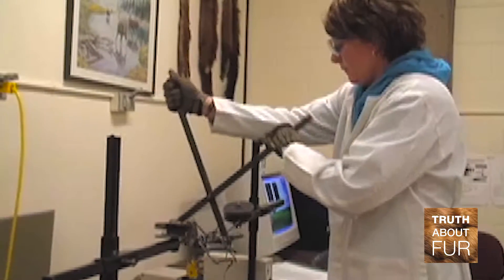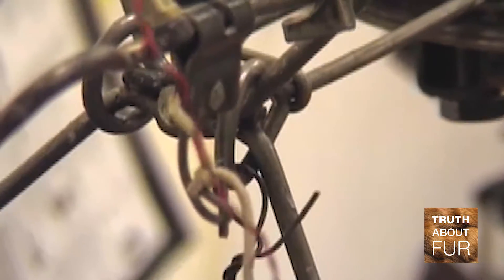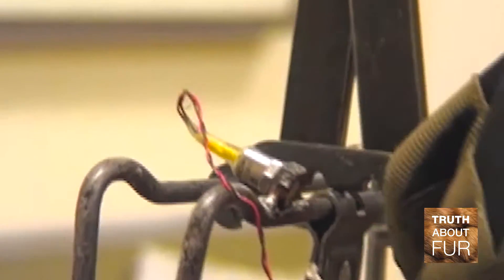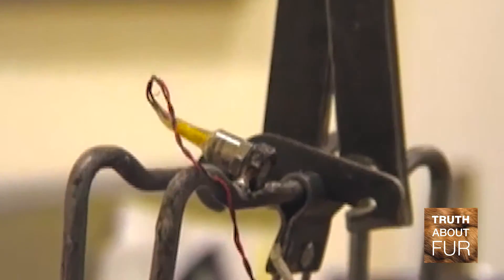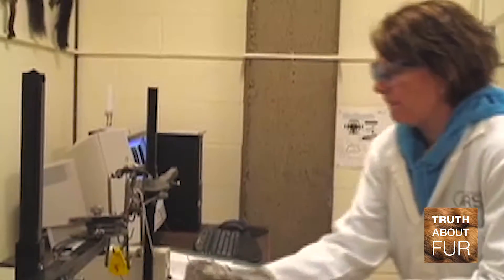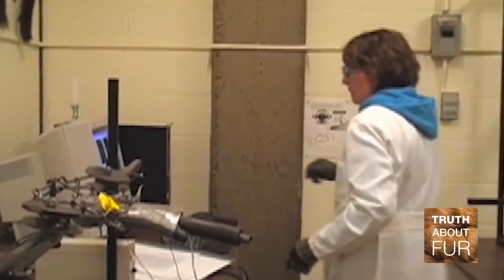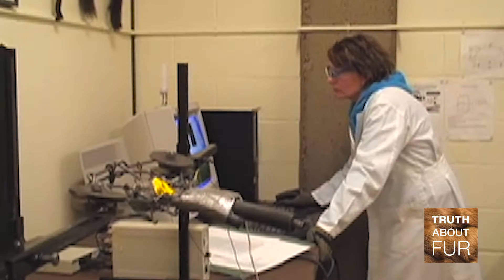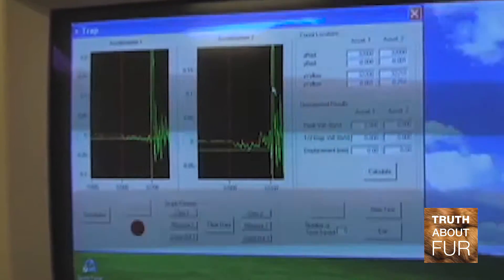How are traps being tested to make sure they are humane?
We asked Michelle Hiltz, Trap Research Advisor

*** Truth About Fur on the web ***
Truth About Fur brings together top authorities from every sector of the North American fur trade to answer your questions and provide accurate information about this remarkable heritage industry.